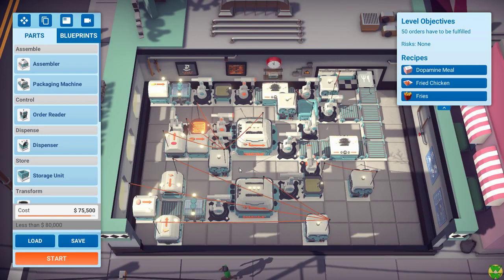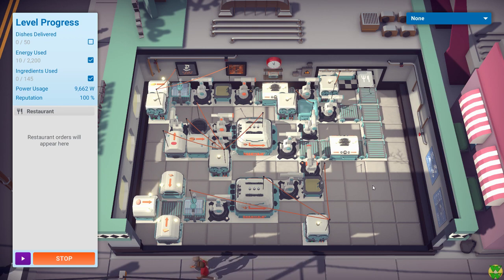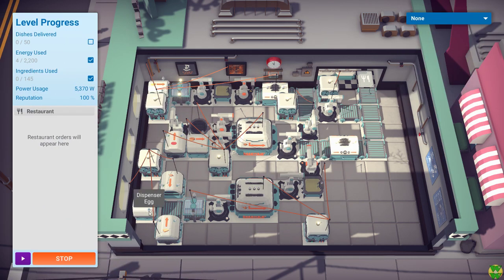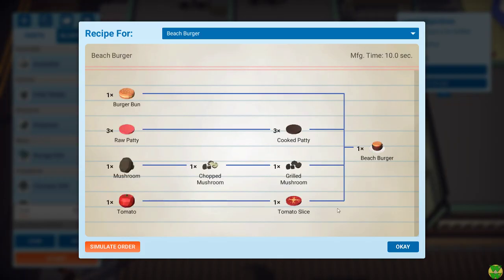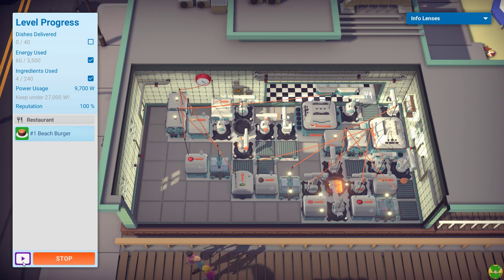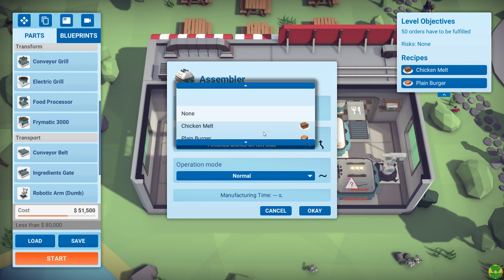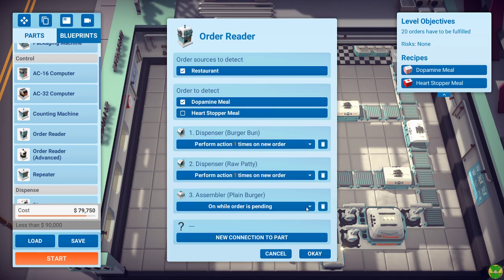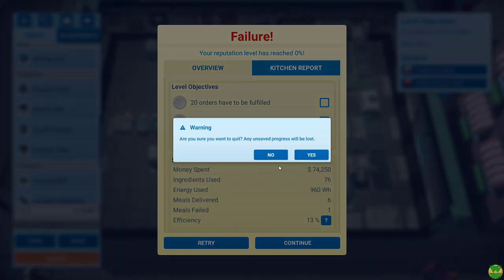Automachef, Episode 3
We try the same level we ended the previous stream on several more times and don't quite get the ingredient count down to the goal.  Instead of spending any more time on it, we instead move on to later levels and solve a couple fairly easily.